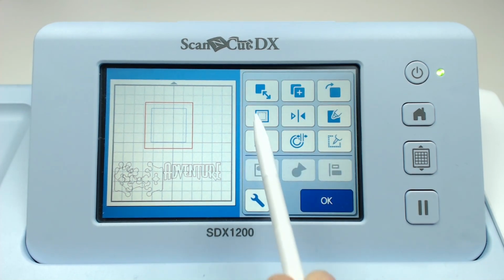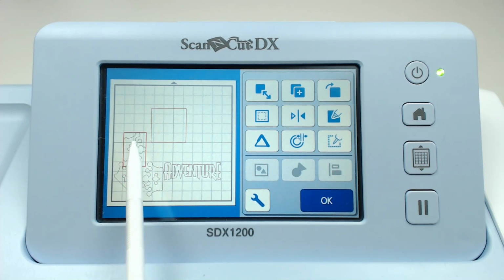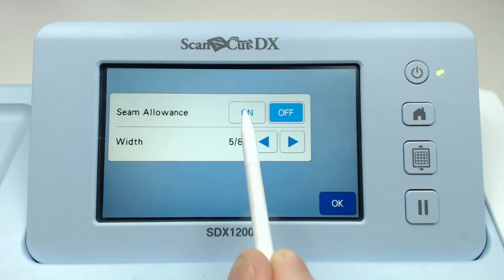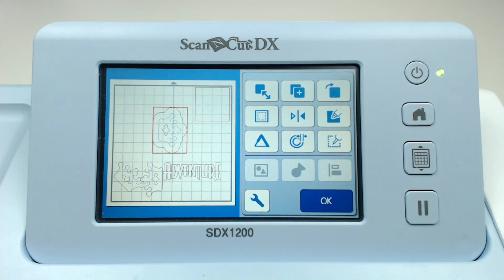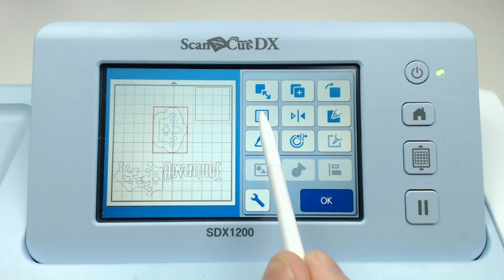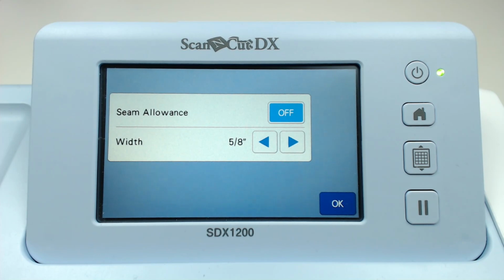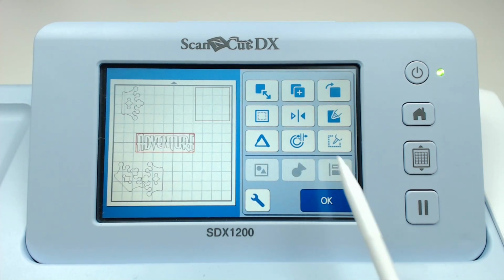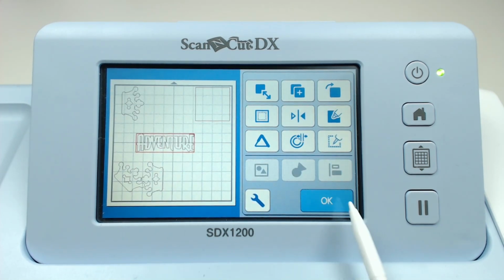HOW TO ADD A SEAM ALLOWANCE IN YOUR SCAN N CUT - SDX MODELS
Learn how to add a seam allowances to shapes in your Scan N Cut.
This video is relevant to all SDX models of the Scan N Cut.

Links